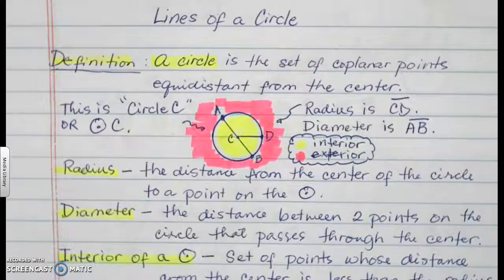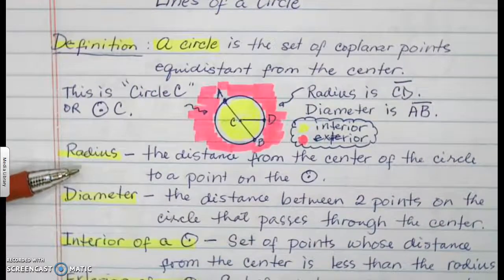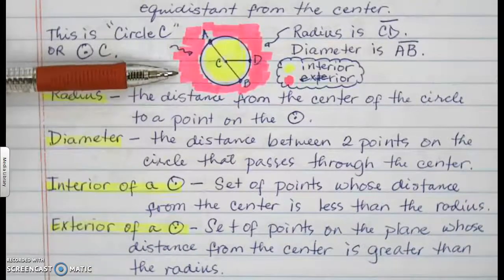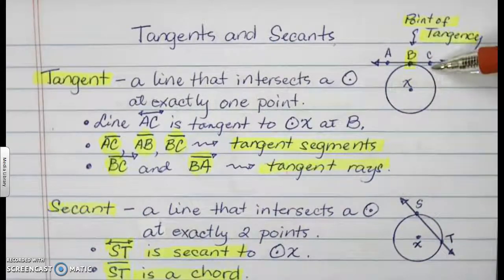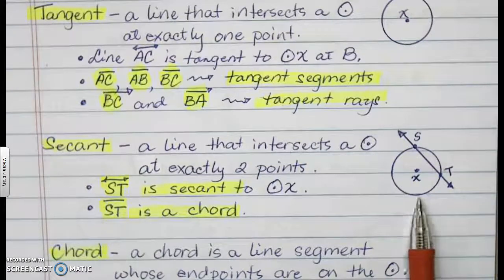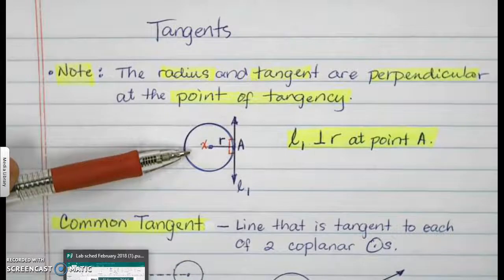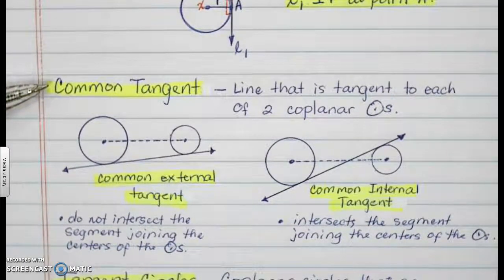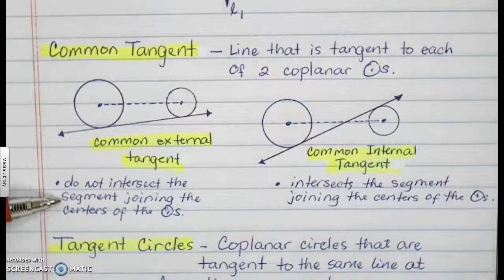Tangents and Secants